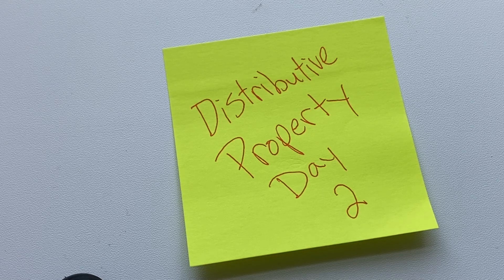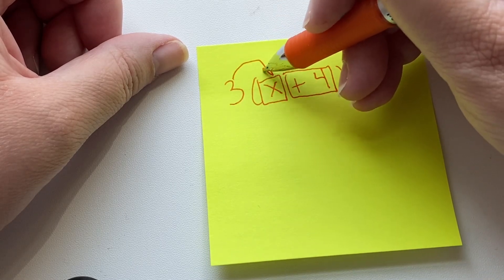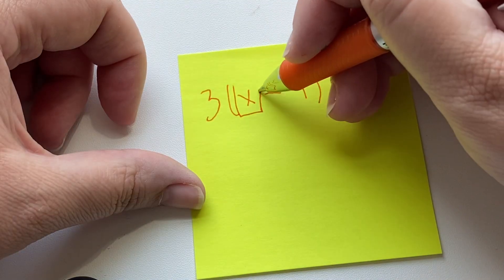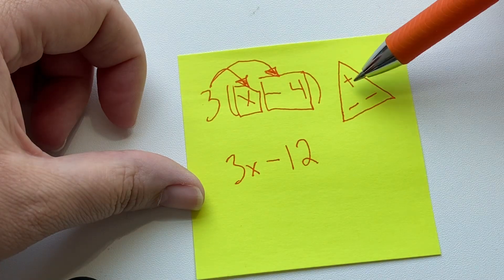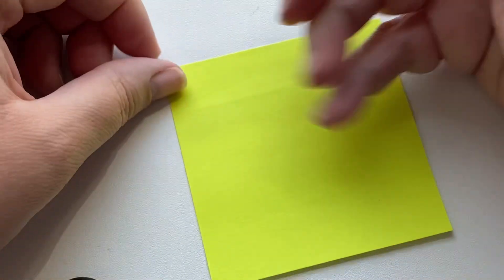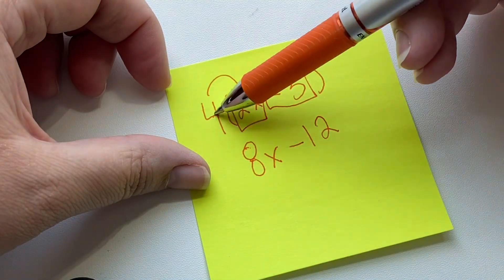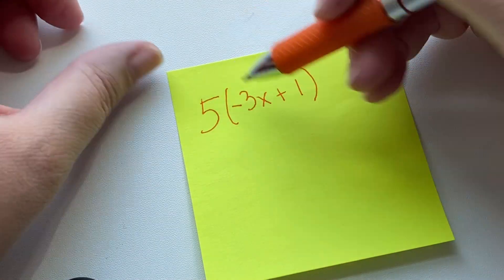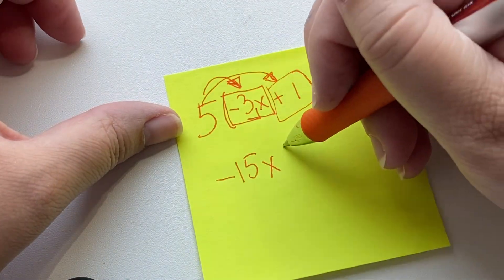Distributive Property Day 2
Explanation and examples of the distributive property.